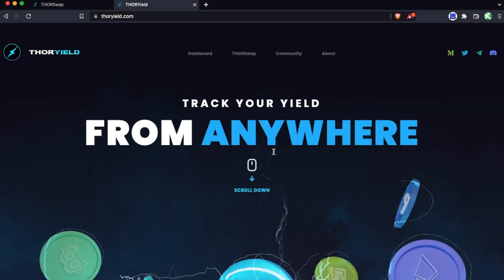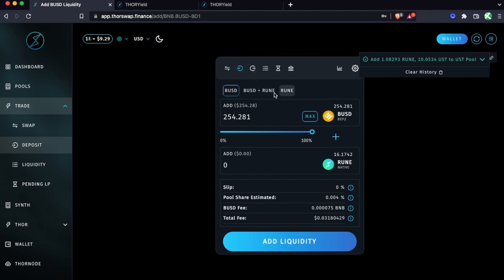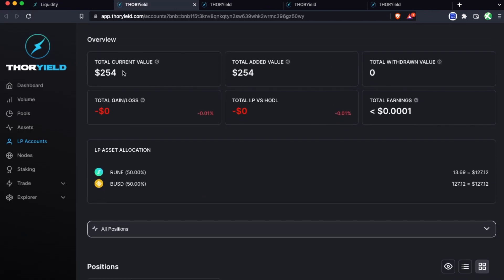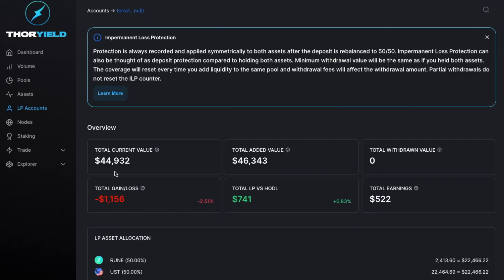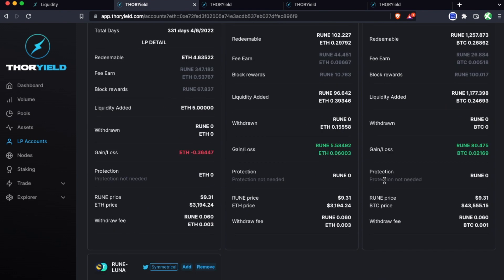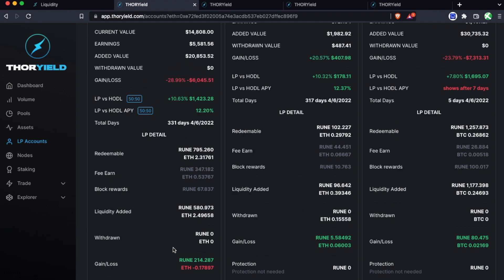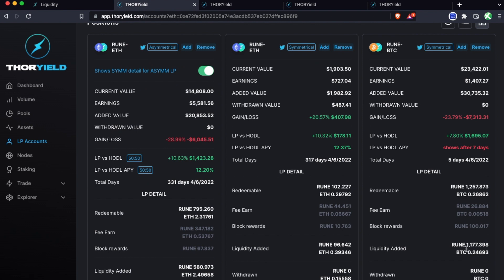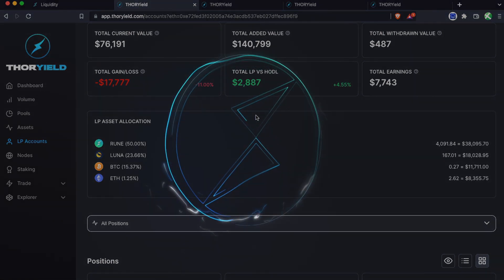Using THORYield to Track Your THORSwap Liquidity Pool Yields